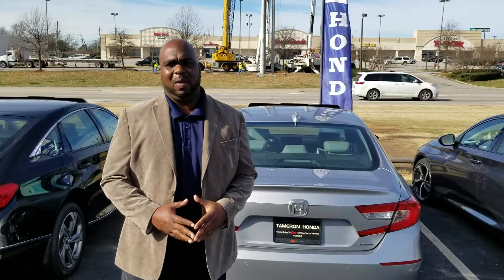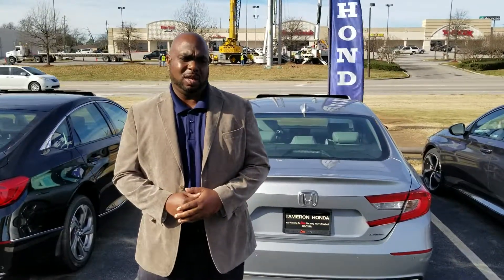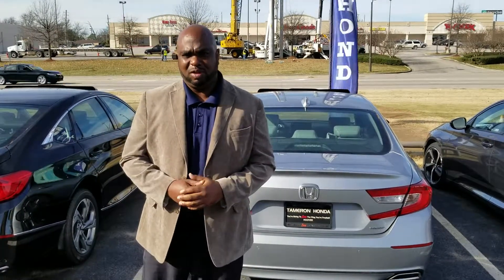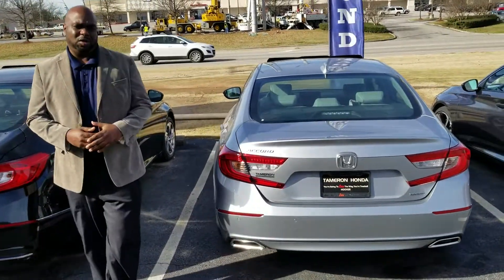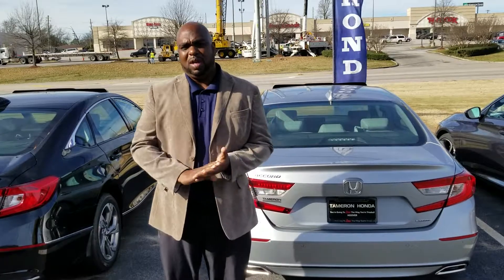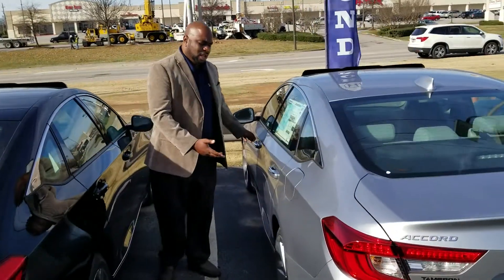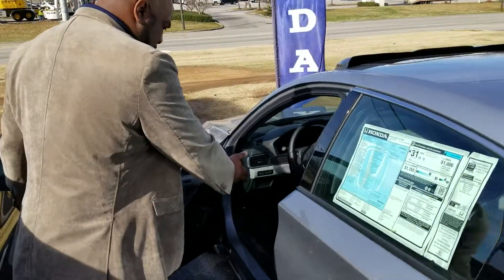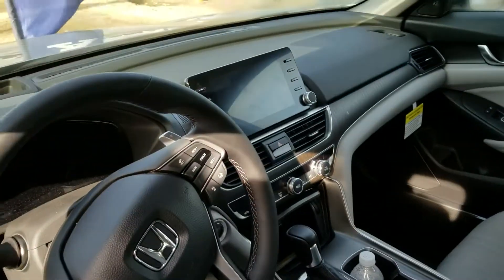Honda Accord for James from Jason Dudley at Tameron Honda